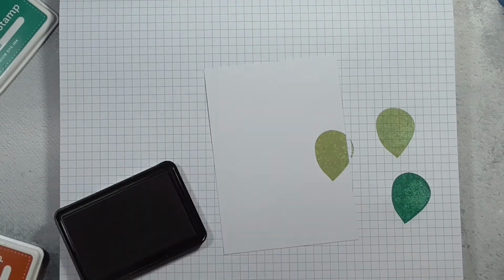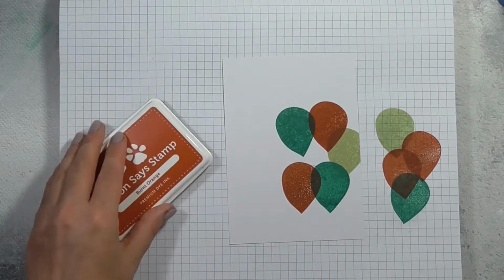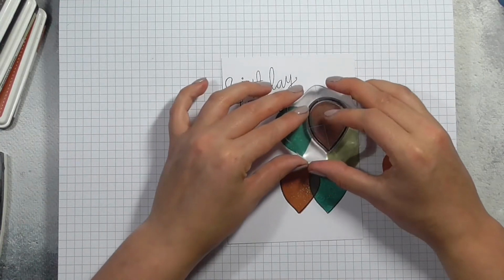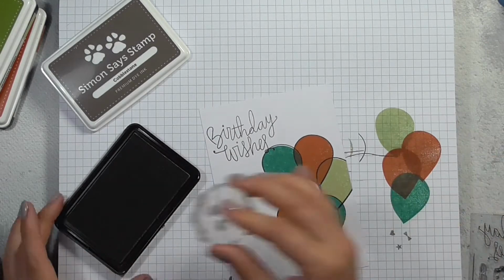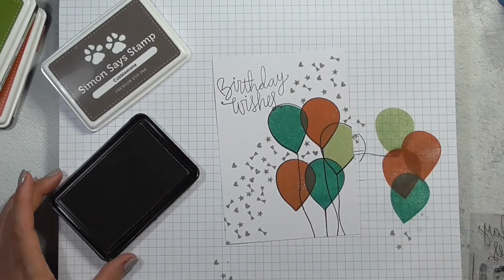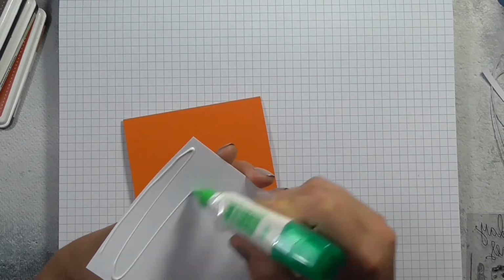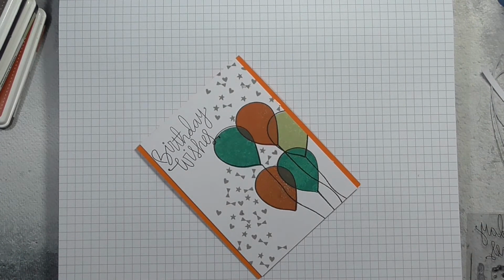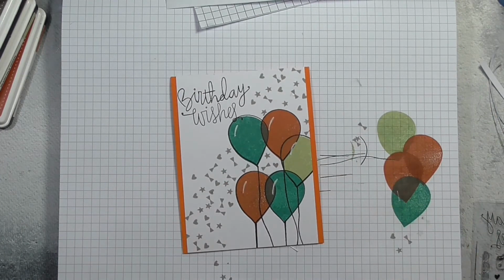DIY Birthday Card plus Simon Says Stamp GIVEAWAY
Hi everyone it's time for my second of my birthday month giveaways! This one is for 4x Simon Says Stamp ink pads. The colours are the ones I featured in the video along side the Birthday Bits stamp set.
You can also have an additional entry via Instagram, just find and like my post of instagram and tag a friend in the comments

• Simon Says Stamp Premium Dye Ink TEAL INK034 Cold Hands Warm Heart  ——